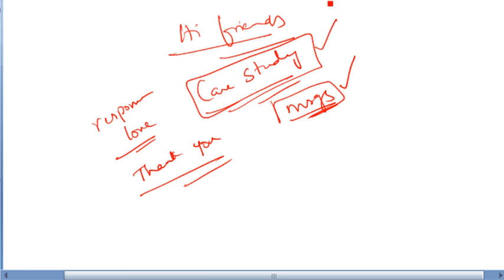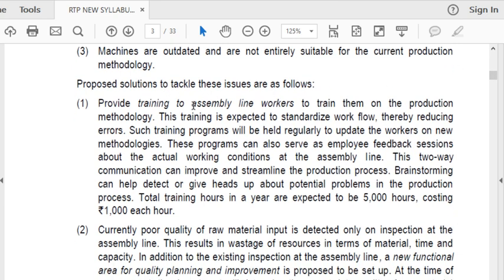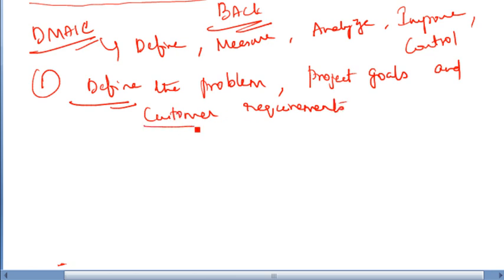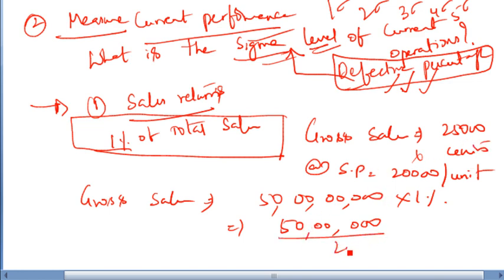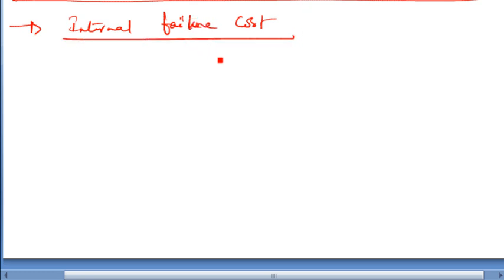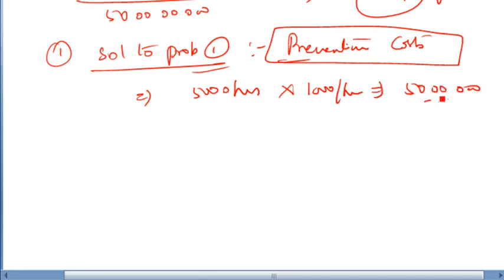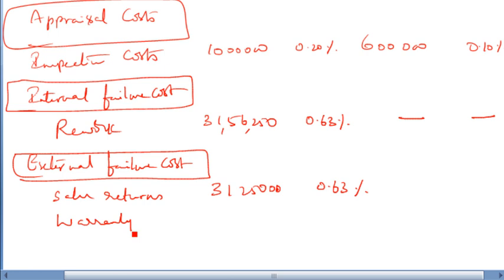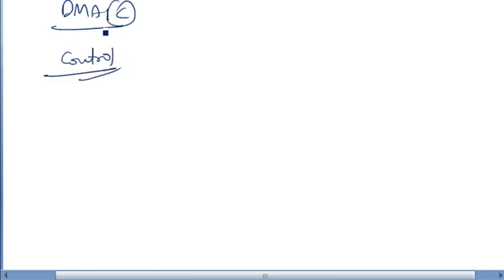CASE STUDY 5 -SIX SIGMA&COST OF QUALITY- CA FINAL-NEW SYLLABUS RTP QUESTION